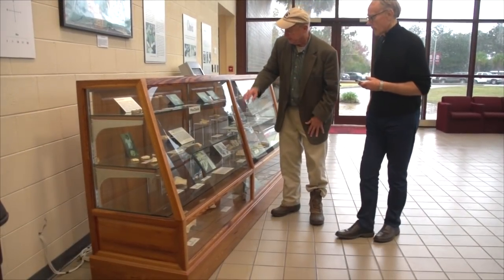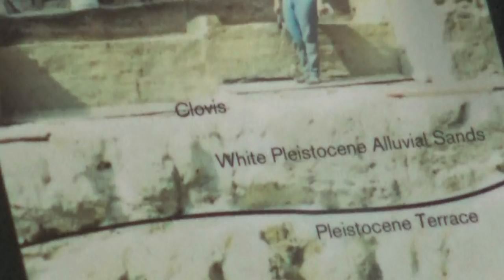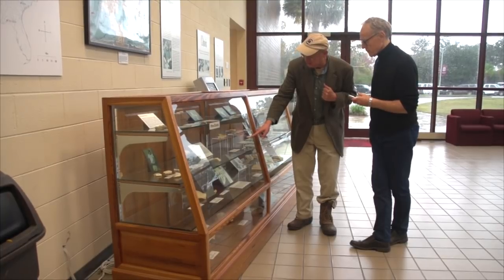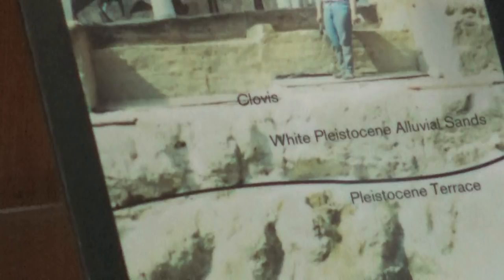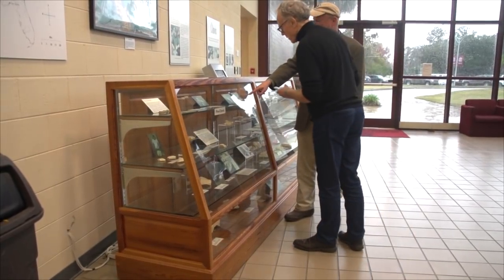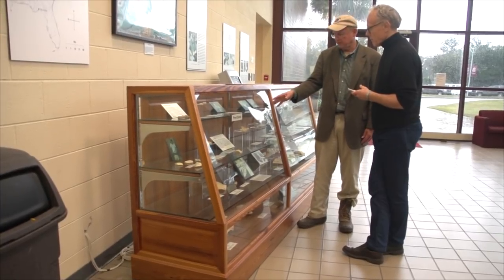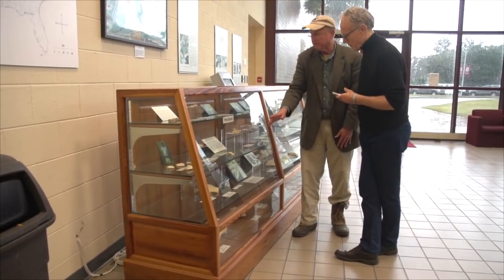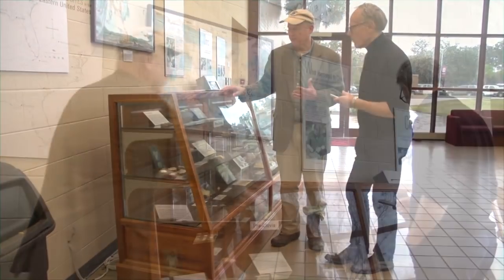Topper exposes Pre-Clovis tool-making & YDB Platinum anomaly 2/4 (Graham Hancock w/ Dr. Al Goodyear)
(part 2 of 4) While compiling research for his new book “America Before”, Graham Hancock and wife Santha, with Randall Carlson et al. visit the artifacts display of Clovis stoneworks at the Salkehatchie campus of the University of South Carolina, near Allendale, that were unearthed at the nearby Topper Site along the Savannah River. Guided through the collection of chert tools by USC Research Professor and Comet Research Group member Dr. Albert C. Goodyear, the group is introduced to the many artifacts – some of which have been dated to 35,000 years ago and older, throwing into question the timing of the peopling of the Americas. Further episodes (parts 5+) capture the interview and discussions on-location at the excavation "dig" site, and may be released at a later date….